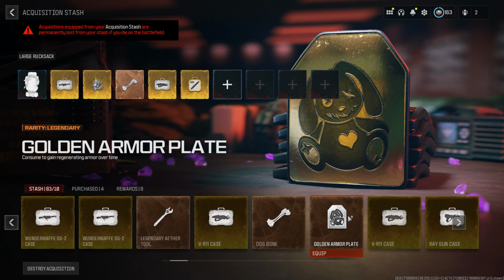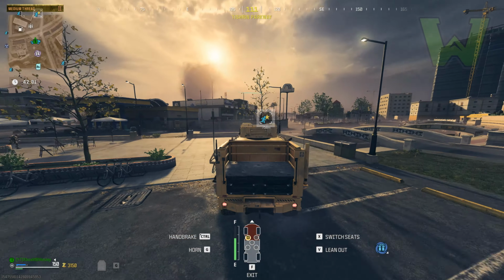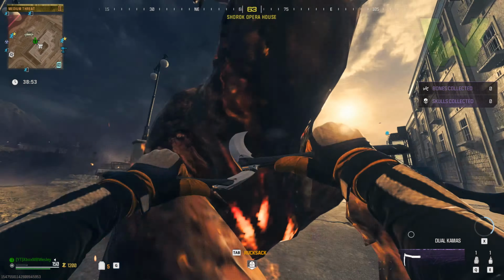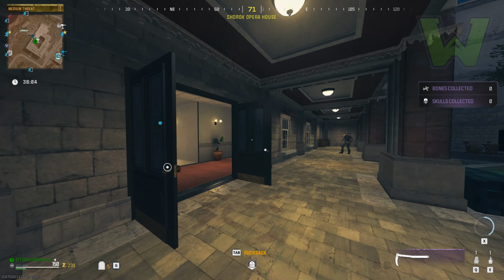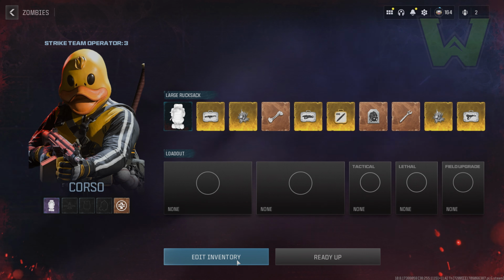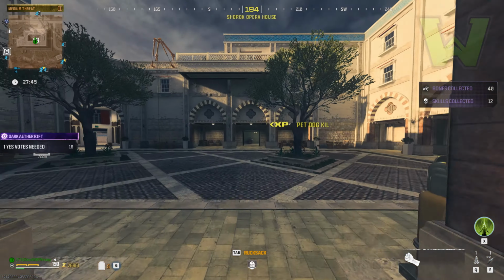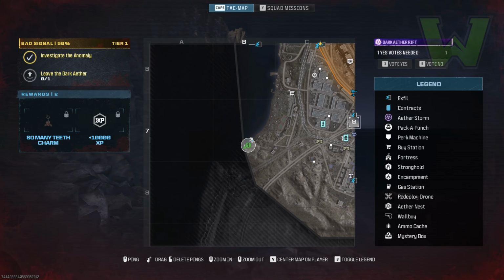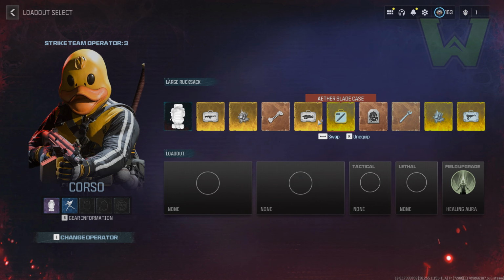🔥 SOLO TOMBSTONE GLITCH 🔥 FASTEST METHOD - Tombstone Duplication Glitch - MW3 Zombies Glitch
🔥TOMBSTONE AFTER PATCH🔥